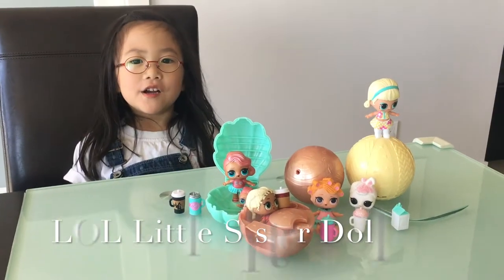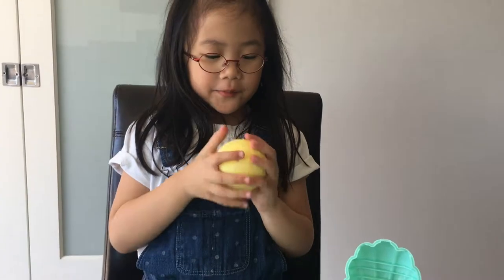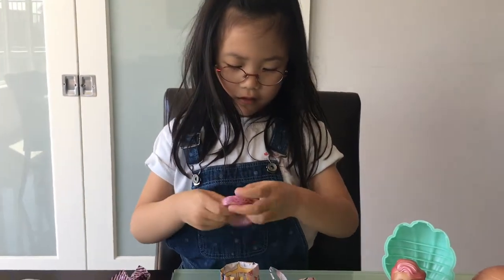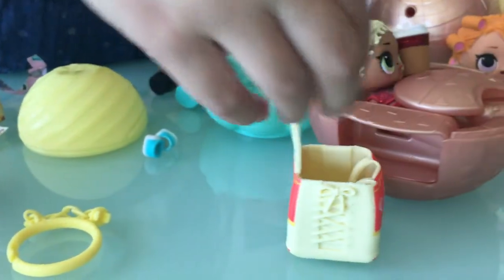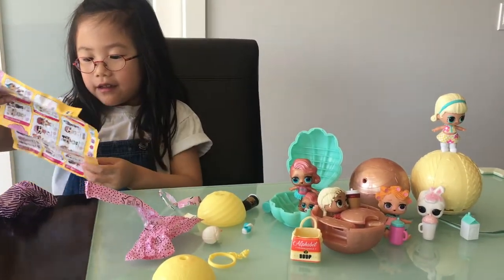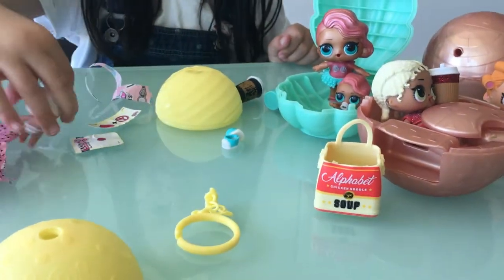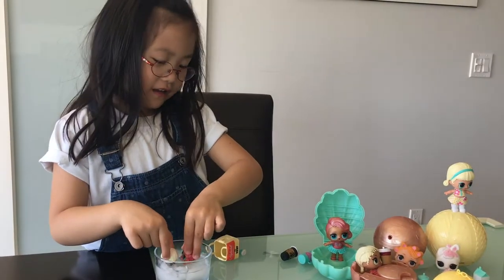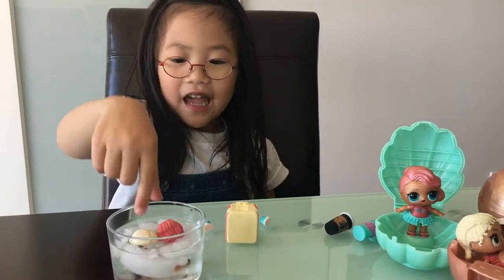Color changing baby dolls Lol Surprise LIL Sisters Eye spy Series!!!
The new LOL Surprise LIL Sisters Eye spy series is here. Let's join Milaboo in unboxing this cute eye spy LIL sister and see who will she get?!

- Kenzieboo 6th Birthday!  Happy Birthday Song, Dance and More

- Giant Inflatables Float For Kids Pool Parties : Puerto Vallarta Mexico Resort

- Beach Day Fun in Puerto Vallarta Mexico for Kids

- Exploring Mexico Puerto Vallarta - City And Mall Adventures for Kids

- Ho Chi Minh City, Vietnam Travel with Kids Part 1

- Ho Chi Minh City, Vietnam Travel with Kids Part 2

- Pikmi Pops Mega Packs Surpirise Style Series Opening Box Collection
- Bali Travel - Exploring Monkey Forest in Ubud for Kids

- Bali Travel - Private Villas Swimming All Day in our Private Pools for Kids

- LOL Surprise Under Wraps - Eye Spy Capsules

- Opening Hachimals!  Unboxing Hachting Fun Surprise Eggs

- LOL Surprise Pets - New Eye Spy Series Toys Video

- LOL SURPRISE DOLL CONFETTI POP! New Opening Surprise!

- Lol Surprise LIL Sisters Eye spy Series!!! Color changing baby dolls!

- LOL PEARL SURPRISE Doll Limited Edition Toy Opening! Fizzy Pearl!!!

- LOL Surprise Glam Glitter Surprise Doll Opening Toy!

- Hide and Seek with Unlimited Games and fun rides!

- Paw Patrols, Skye, Rumble, Chase and Marshall With Hello Kitty Fun

- ABC Song And Learn Letters For Children

- New Shopkins Season 3 Opening Box Fun

- Marvel Avengers Superheros Battle Toys

- Transformers: Megatron Dinosaurs With Milaboo and Lucas

- Chuck E Cheese's All you can play indoor Games and Activities Family Fun

- Treehouse Indoor Playground Entertainment Fun Family For Kids

- Just Dance - One Direction : What makes you beautiful - For Kids

- Soft N Slo Squishies Peel 2 Reveal Surprise Mystery Playset